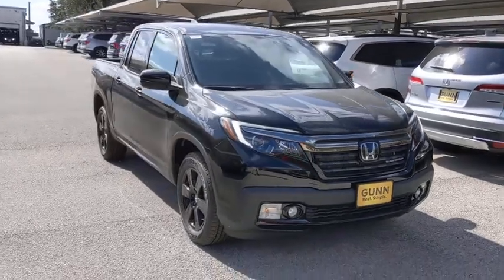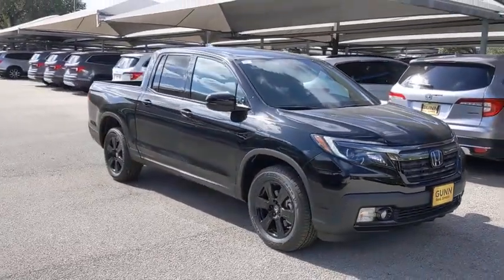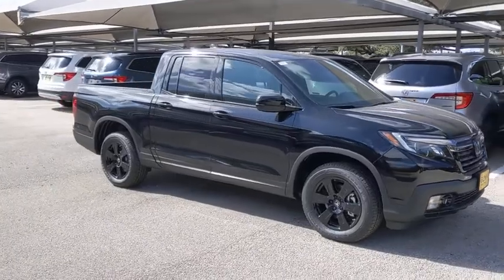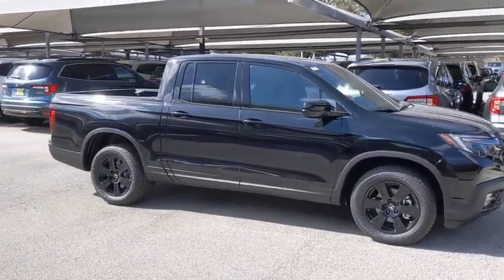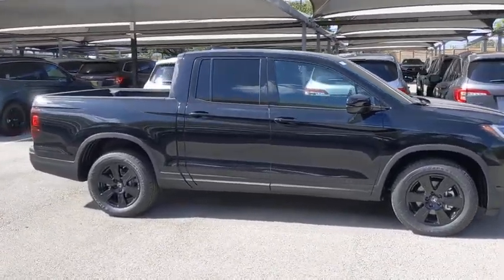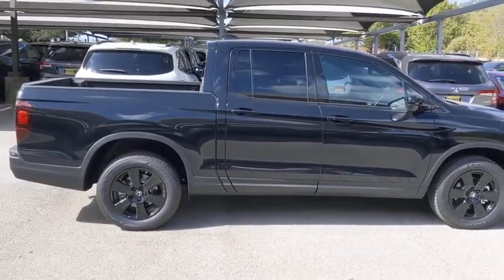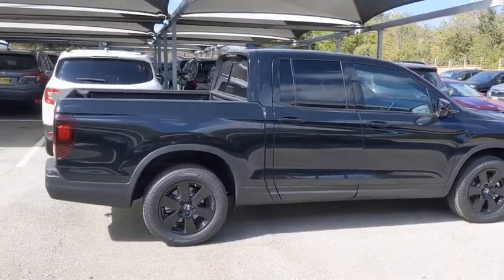2020 Honda Ridgeline San Antonio, Austin, Houston, Boerne, Dallas, TX H202080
Crystal Black Pearl New 2020 Honda Ridgeline available in San Antonio, Texas at Gunn Honda. Servicing the Austin, Houston, Boerne, Dallas area.
2020 Honda Ridgeline Black Edition - Stock#: H202080 - VIN#: 5FPYK3F87LB021310

Gunn Honda
14610 IH-10 W